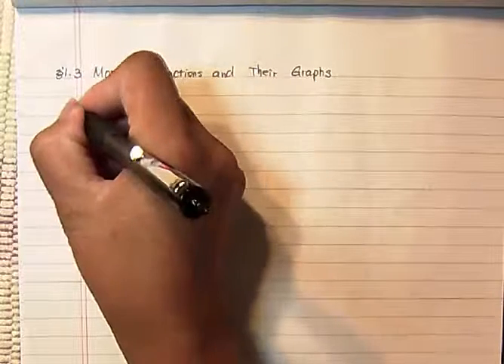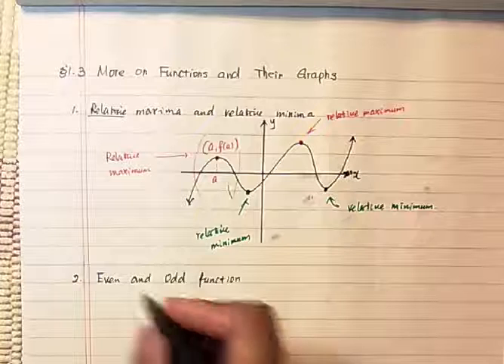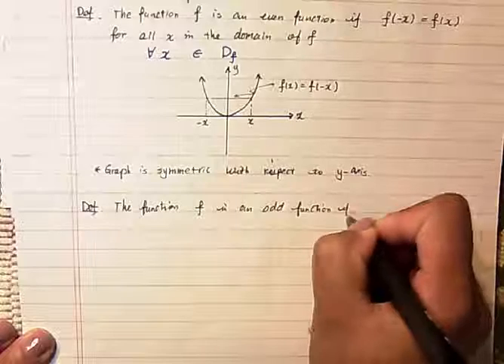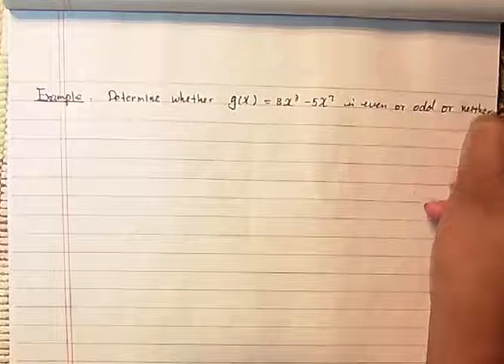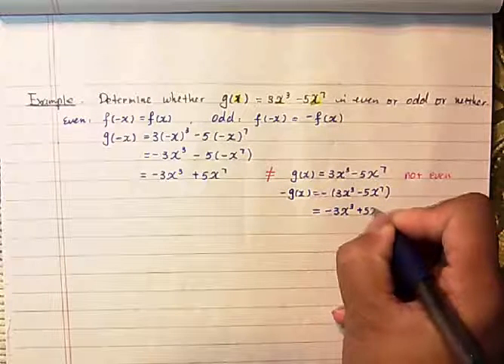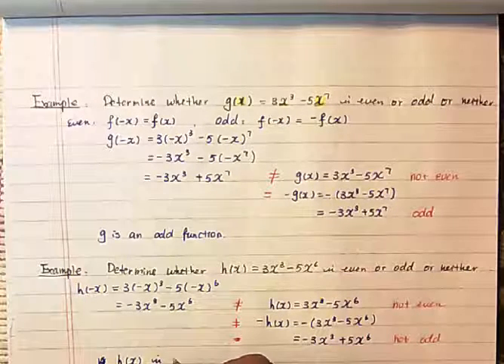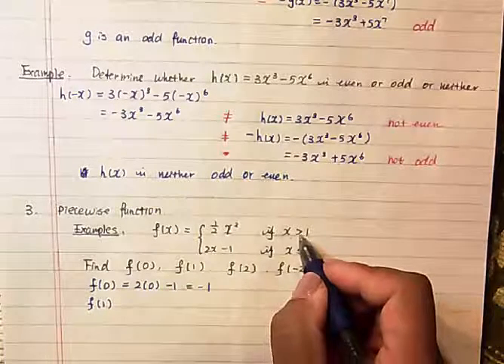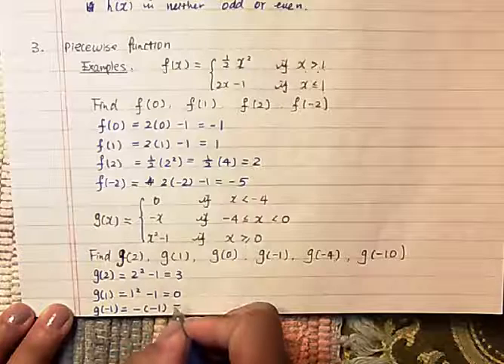math1314 section1 3